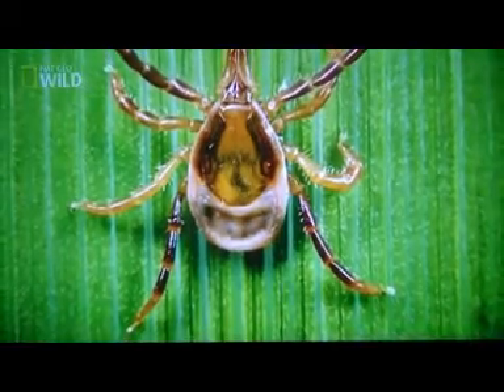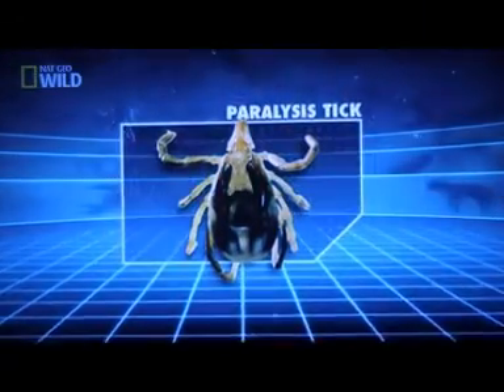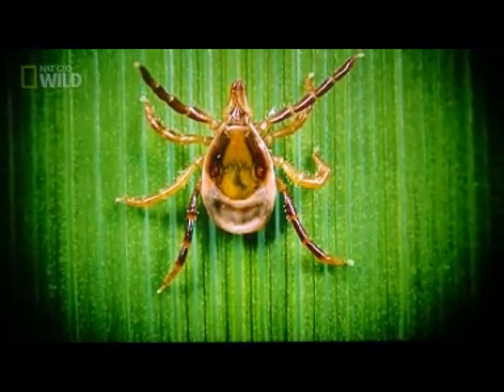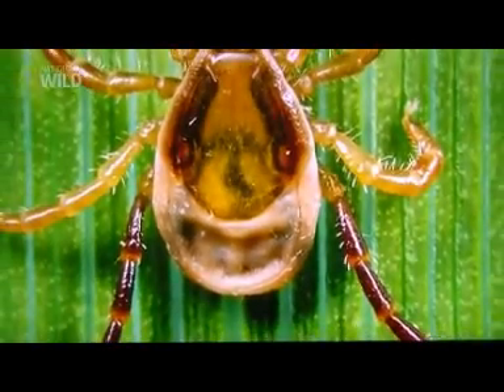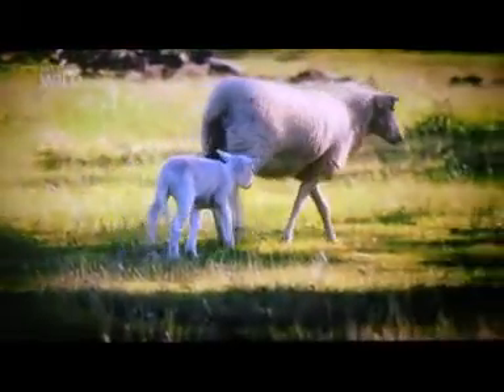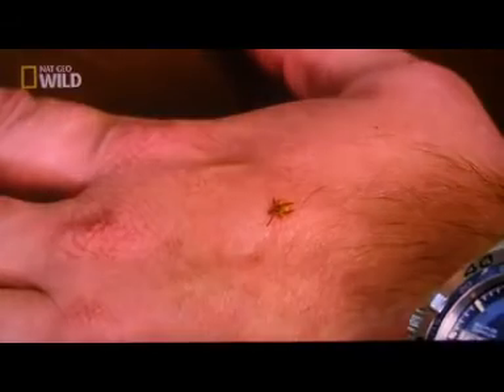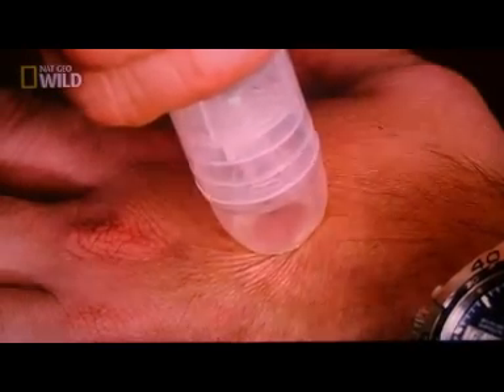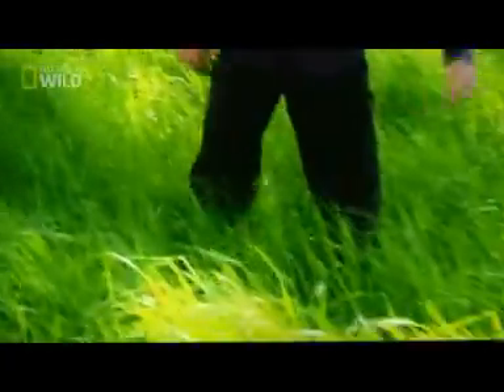Paralysis Tick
Info on the Sydney Paralysis Tick, ranked the 11th Dangerous Animal in Australia.